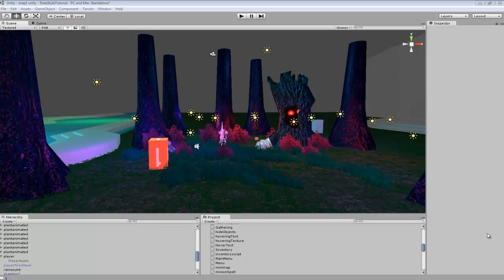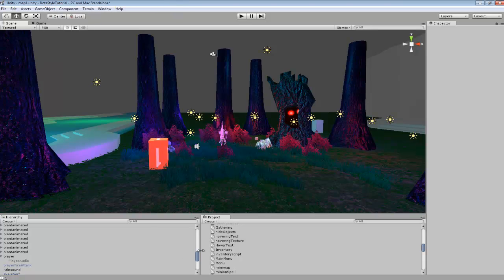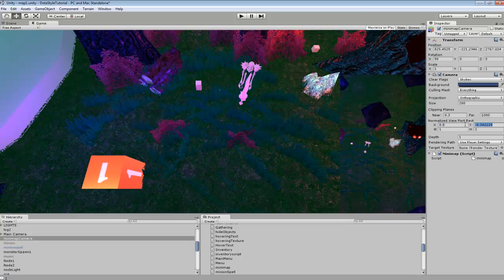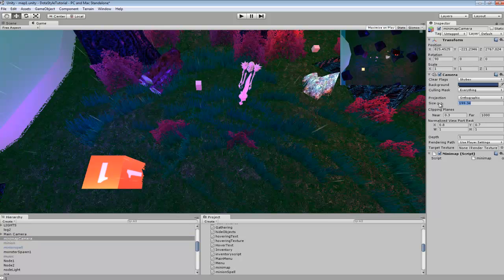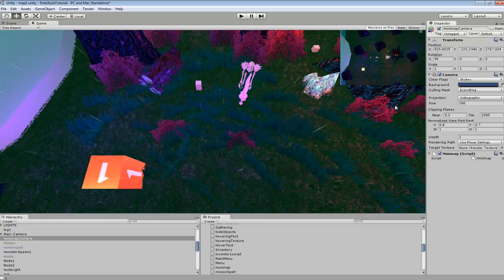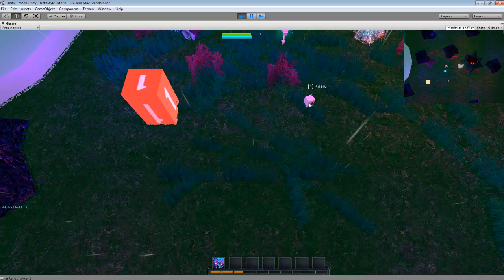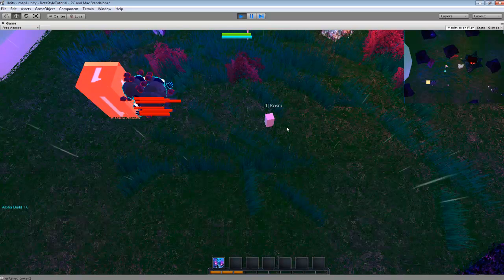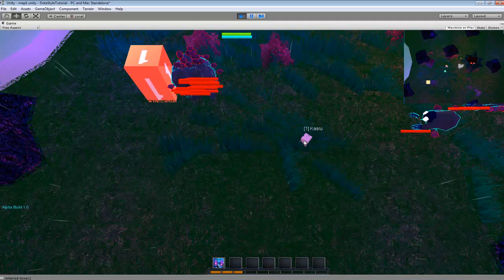Unity3D Tutorial #75 [ Basic Minimap ]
Programming a basic minimap using unity3d.